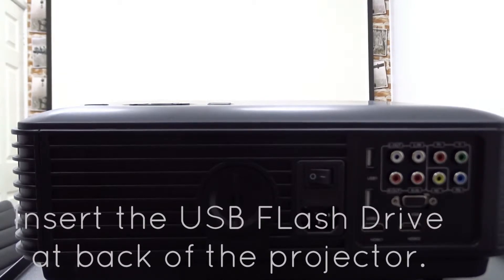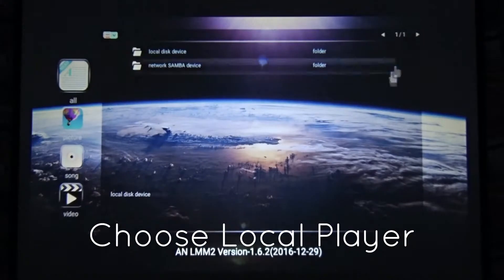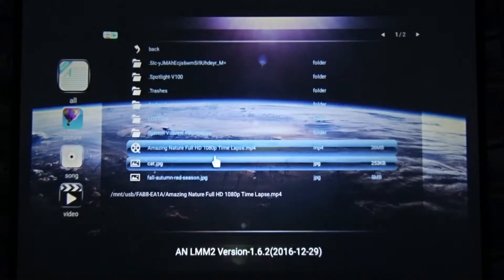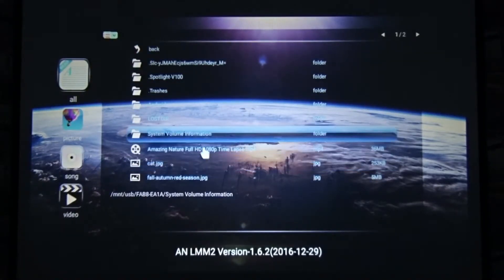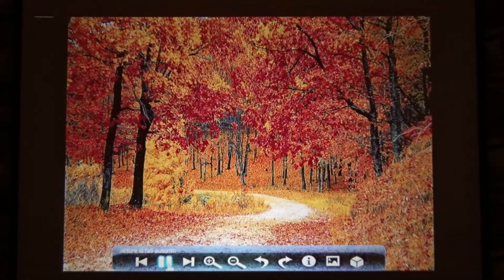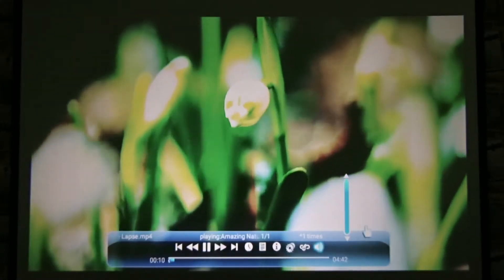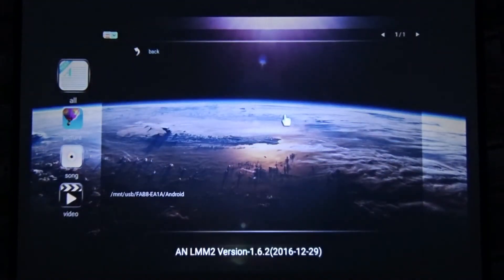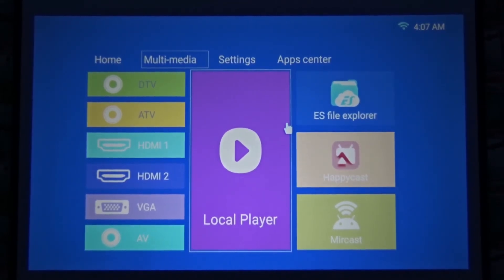Projecting Images and Videos directly from USB Flash Drive on ABIS HD6000+ Projector